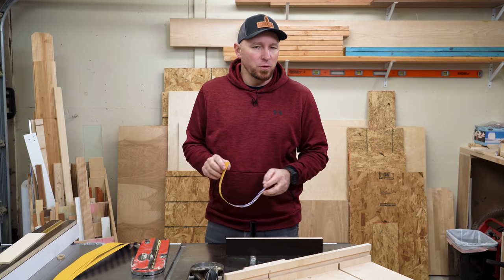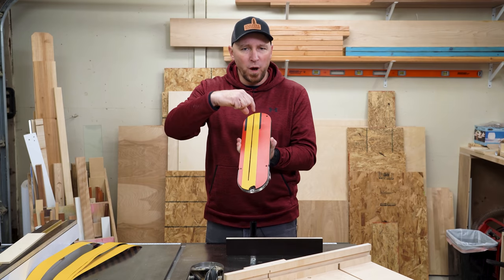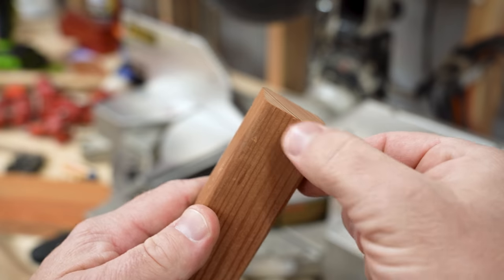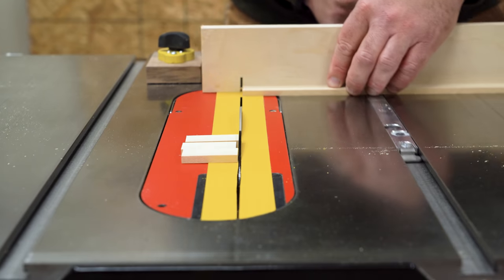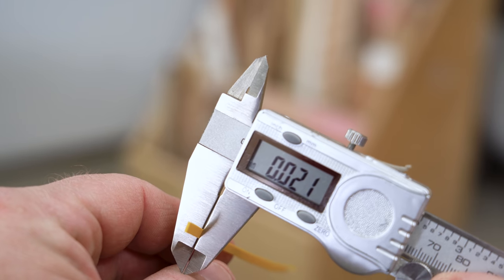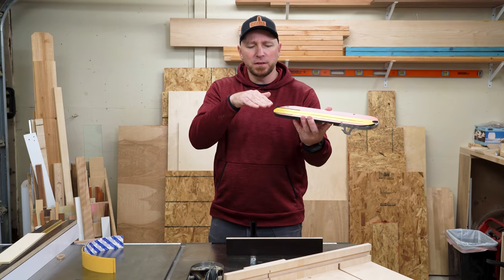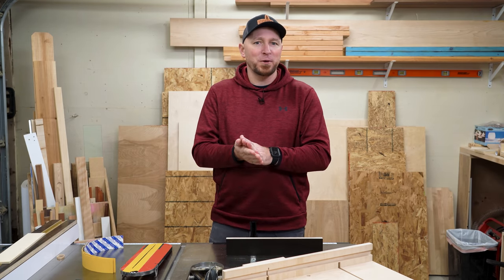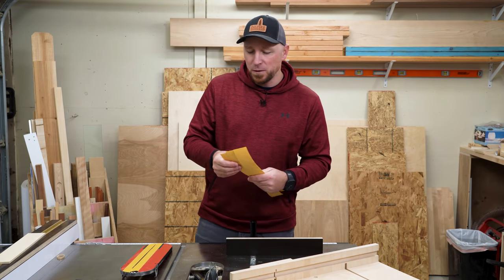Get Splinter-Free Cuts with THIS $2 PVC Tape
Perfectly crisp cuts right off the machine? High quality blades will take care of that, but so will a zero-clearance insert or throat plate. If you can't make or buy one, this zero-clearance tape from FastCap might just be a perfect solution for you.

TOOLS SPECIFICALLY USED IN THIS VIDEO:
FastCap Zero-Clearance Tape
The Knife I Use Daily

MY HAND TOOLS, POWER TOOLS, CAMERA GEAR AND MORE: